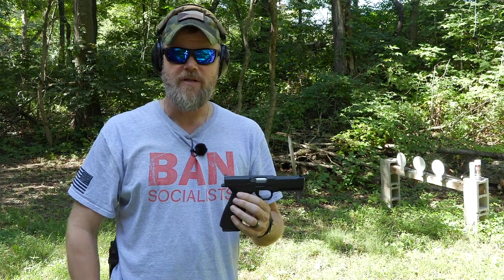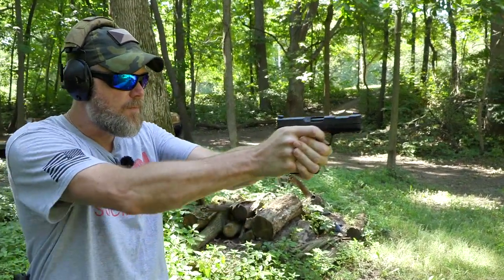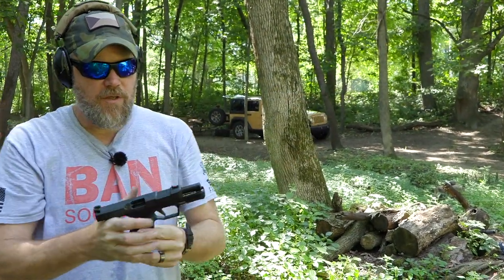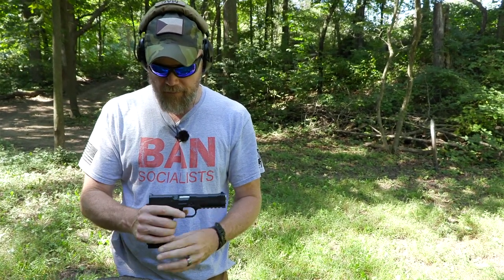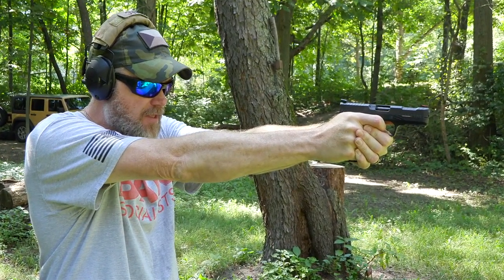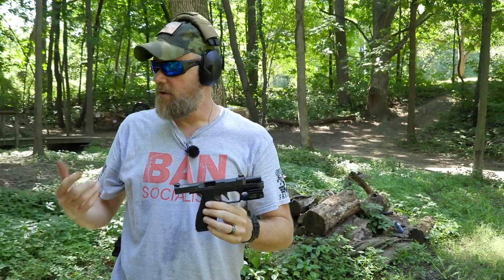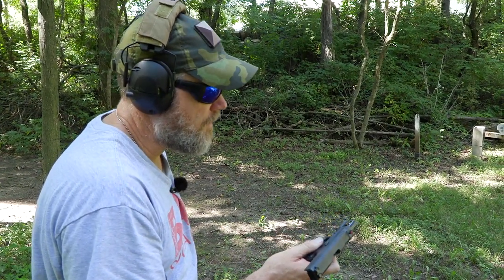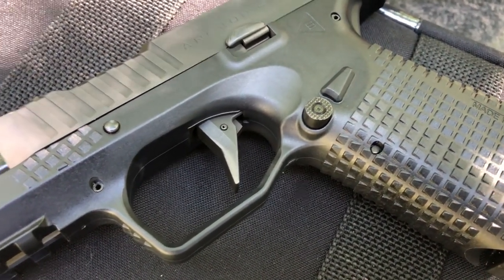New Archon Type B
The new Arsenal Firearms Archon Type B is on the market. Copper Custom was the second dealer to sign-up years ago to be a stocking dealer. We got our first shipment and this video shows our initial testing of the Arsenal Firearms Archon Type B 9mm pistol. While the new gun looks promising given it's Strike One heritage, we do discover one concerning issue.